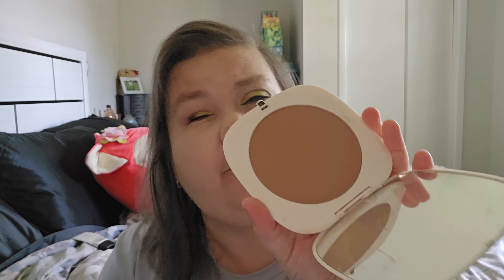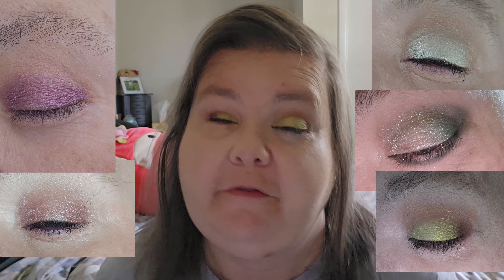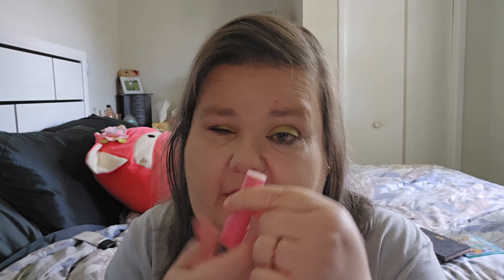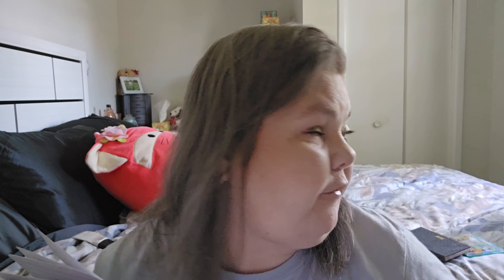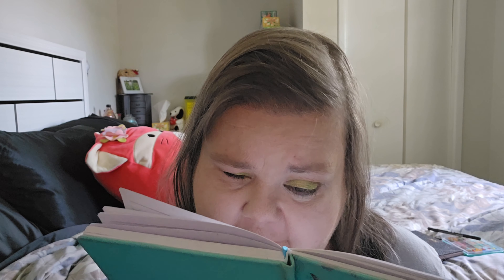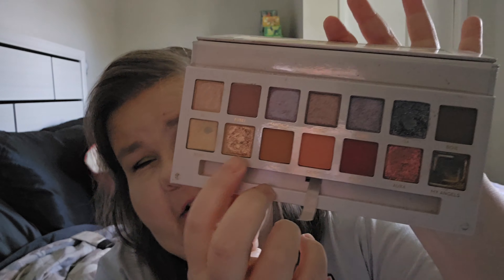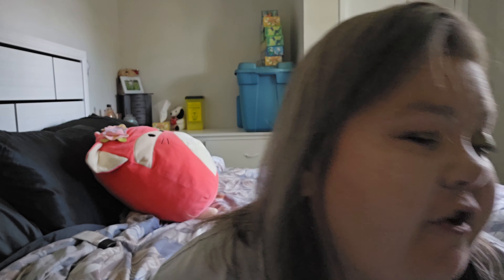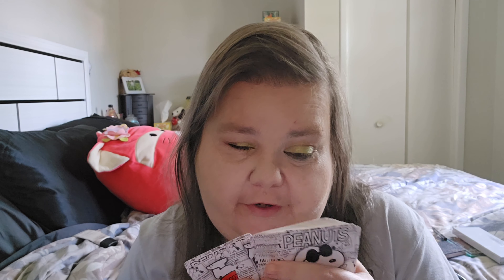Deck of Panning 2024 Updste #8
Deck of Panning 2024

Inspired by
bookswithnaddi

This project is from @emilynmax